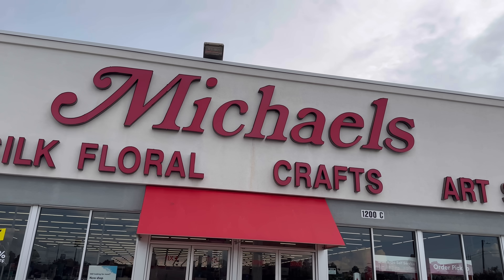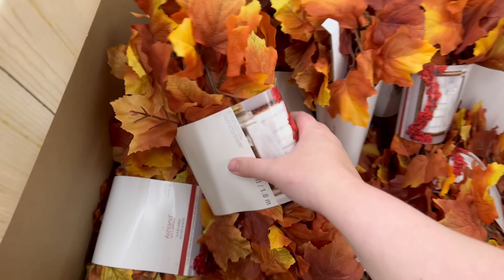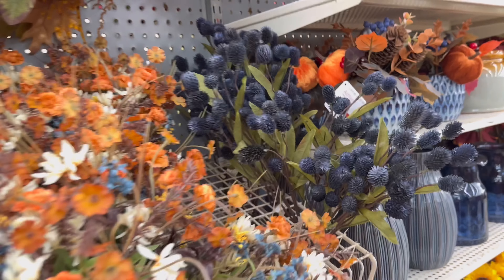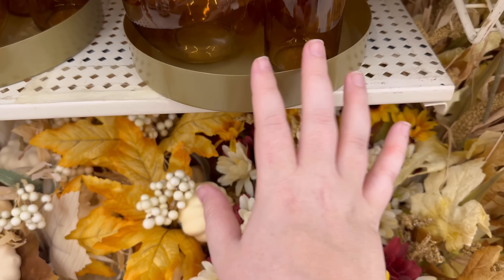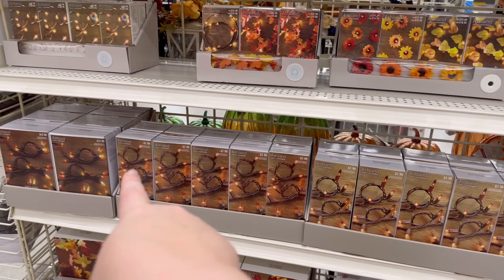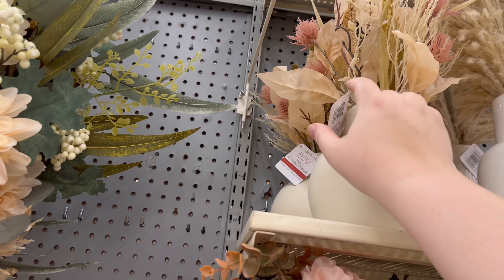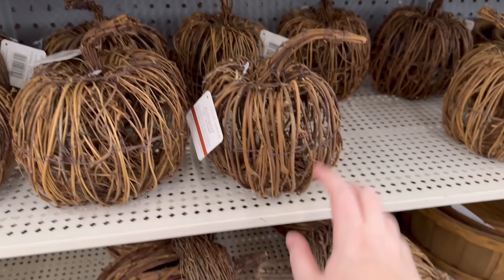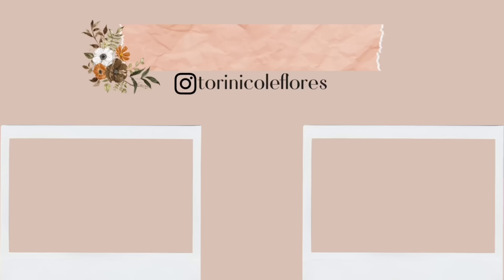🍁NEW FALL 2023 DECOR SHOP WITH ME | MICHAELS FALL DECOR SHOPPING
In today’s video, I started browsing my local Michaels for Fall 2023 decor! I really hope you guys enjoy! Thank y’all! 💕

FALL 2023 | FALL SHOPPING 2023 | FALL SHOP WITH ME 2023 | FALL DECOR IDEAS 2023 | MICHAELS FALL | SHOP WITH ME | TORI FLORES